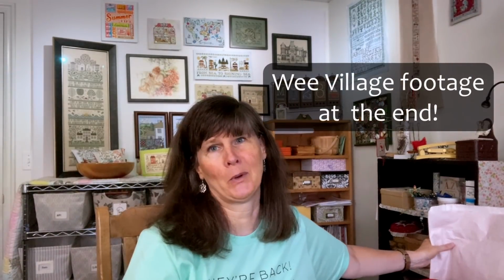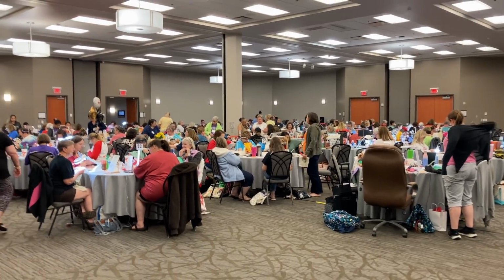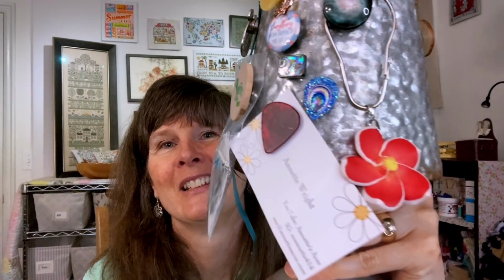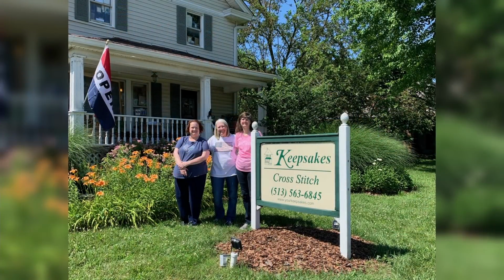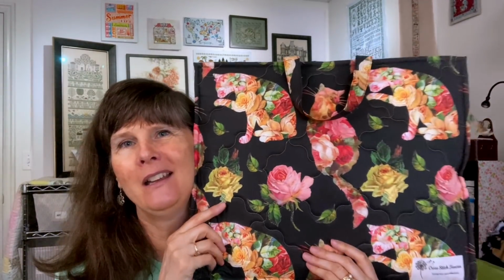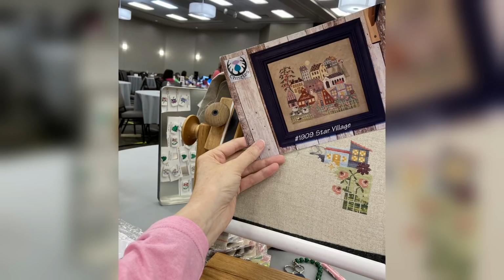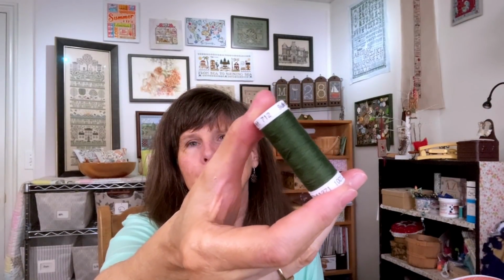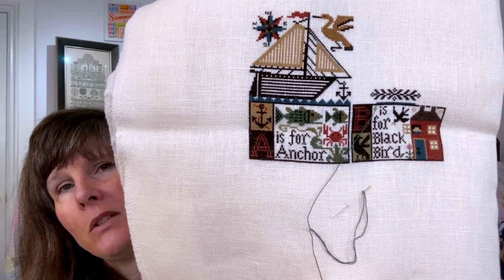Flosstube #81--My LNS, Stitch-Con w/Mary Ann, and the Wee Village!!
I show all the beautiful things I bought at my LNS, the Craft Center of Fine Stitchery in Salt Lake City. And I tell you all about my Stitch-Con trip (where I got to meet Mary Ann!), and the HAUL, lol!! And, my son Michael makes a guest appearance, AND there is some current footage of my wee village garden narrated by my adorable grandchildren.

LNS: The Craft Center of Fine Stitchery in Salt Lake City

My Lapstand is the "Elan" from ArtisanDesign.com and I also have their Gazelle Floor Stand.  I also use the Velky Potoky Mini from Vpotoky.com.

Hannah’s Parking Bobbins & Needleminders, from SunshineMamasDesigns on Etsy.

WIPs:
--Hoity Toity by Long Dog Samplers.  1 over 2 on 40 ct linen. Using Missus Sedas silk conversion pack she sells for this piece.  Her silks are gorgeous and I am using most of them, although I have changed a few colors so far, and changed some to a different symbol.  And may change more as I get to them:  Glorianna Crimson (instead of Missus Sedas 26 (DMC 3830)), Missus Sedas 10 (instead of Missus Sedas 9 (DMC 420)), Au ver a Soie 2134 (instead of Missus Sedas 27 (DMC 645)), Glorianna Antique Gold (instead of Missus Sedas 30 (DMC 729)), Glorianna Fawn (instead of Missus Sedas 40 (DMC 642)), Silk N Colors "Nan's Mulberry" (instead of Missus Sedas 10 (DMC 3722)), Glorianna Cranberry (instead of Missus Sedas 28 (DMC 3858)), Missus Sedas 30 (instead of Missus Sedas 32 (DMC 676))—Sometimes, Missus Sedas 10 (instead of Missus Sedas 18 (DMC 3829))—Sometimes

--Pandemic by Long Dog Samplers. 1 over 2 on 36 ct off-white linen.  Sulky 12 wt. threads:  Cactus (4086), animals in Sulky 1095, border in Sulky 1271.  Backstitching in one strand of DMC 520 and 3810.

--A-B-C by Prairie Schooler. 1 over 1 on 28 ct cream linen. Called for DMC floss.

New Starts:
--Star Village by Thistles. Called for Gentle Arts thread on 46 ct Natural linen. 1 over 2.

--"Die Farben des Wassers” by der Werkstatt fur historische Stickmuster. (Colors of Water).
1 over 2 on 46 ct white linen.  Called for Au ver a Soie “Soie d’Alger” silk floss.